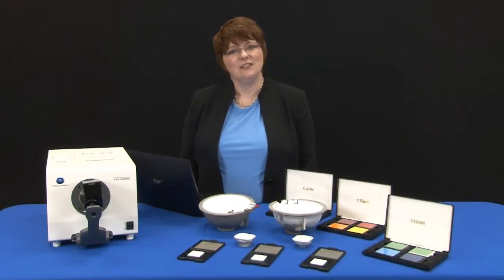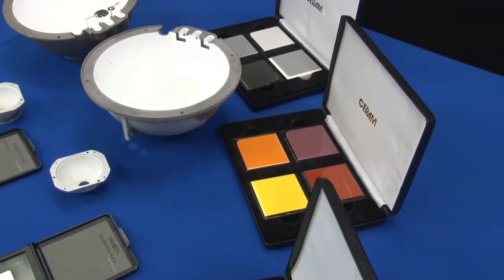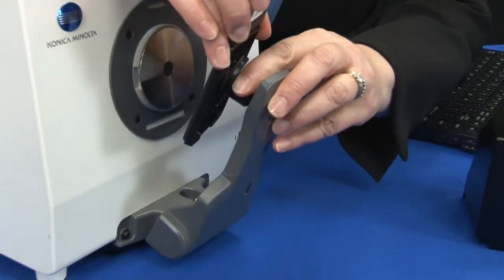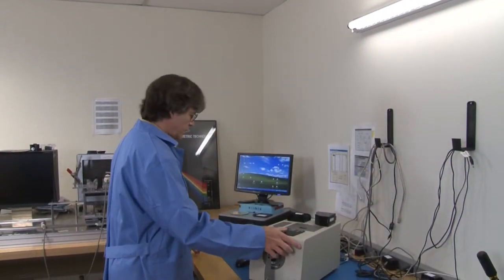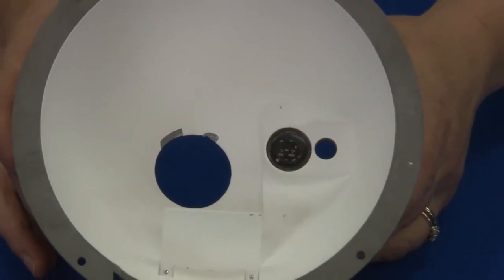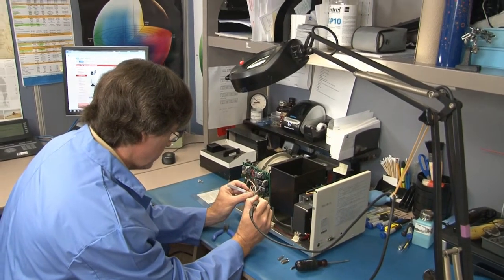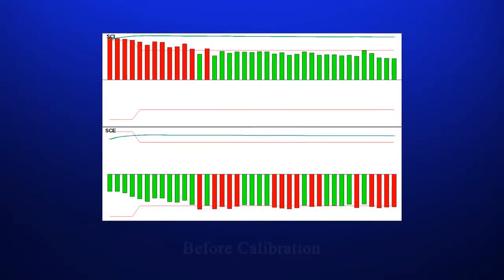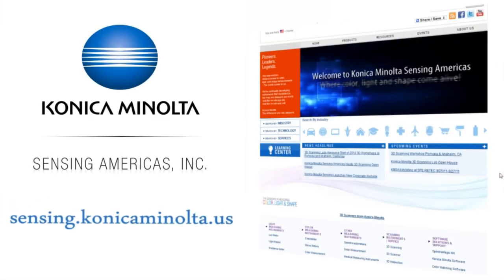Instrument Calibration Process - Konica Minolta Sensing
The calibration process is important to maintaining an instrument that provides accurate measurements. The procedure checks and adjusts the graduation of a quantitative instrument by comparison to a standard. It is the process by which a baseline standard is created for the instrument.  Both daily instrument calibration and annual calibration are important to maintaining consistent and reliable readings from your Konica Minolta Sensing color measurement instrument.